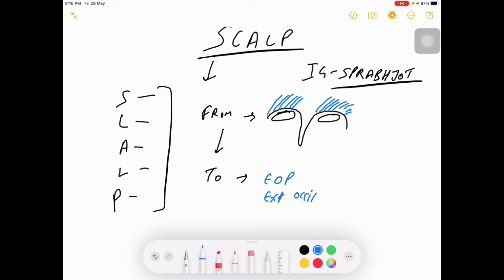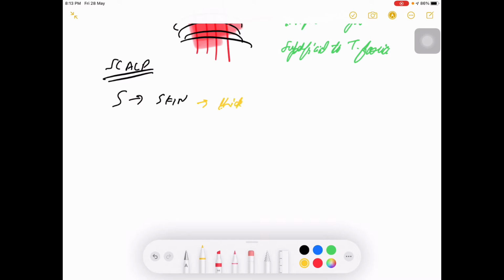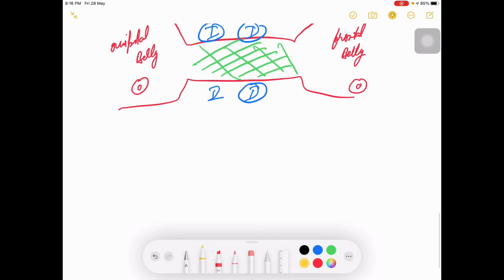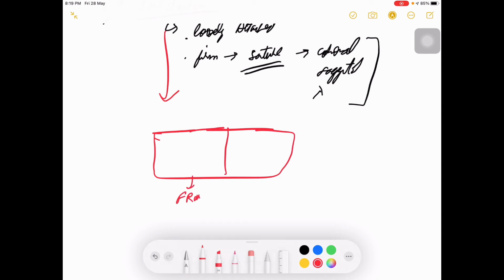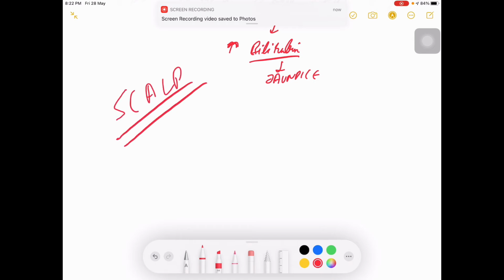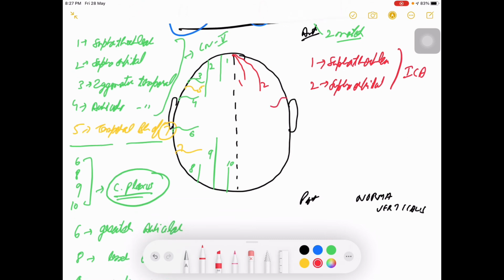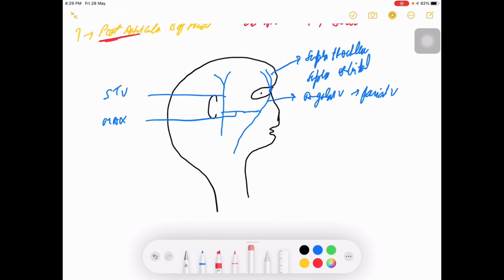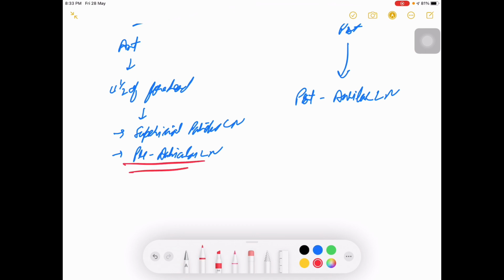Overview of SCALP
Hi everyone, I’m Dr. Prabhjot Singh, currently pursuing my MD Anatomy from AIIMS Jodhpur.
I have made this video as short revision video for scalp. This video is mainly aligned with revision for FMGE/ NEETPG/ INICET and not meant to replace the lectures held for the students pursuing MBBS.